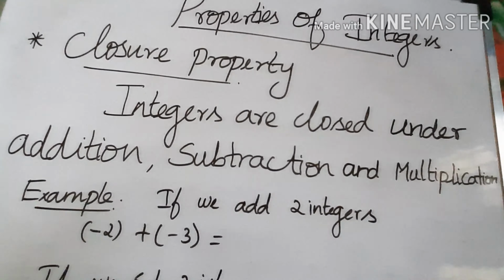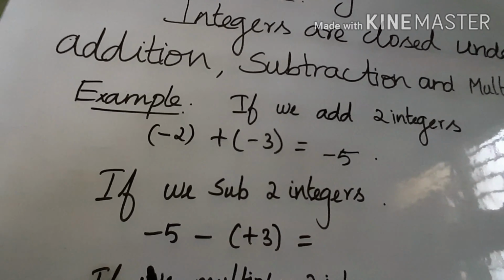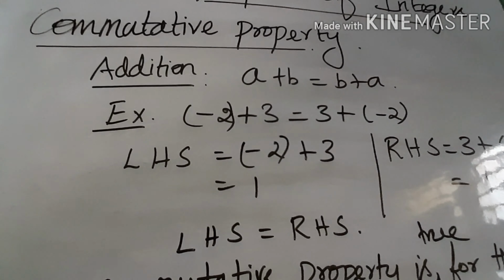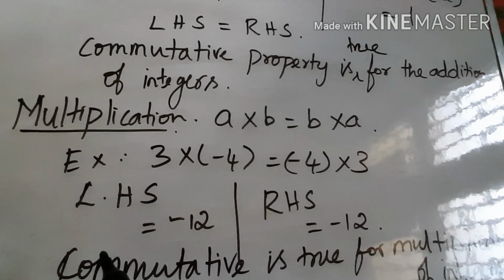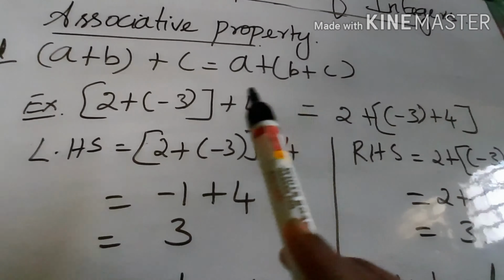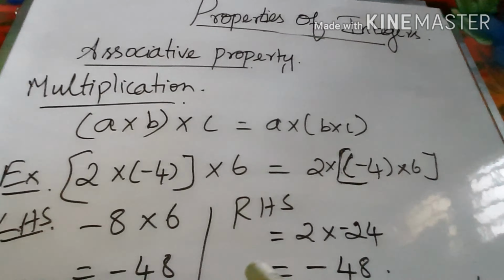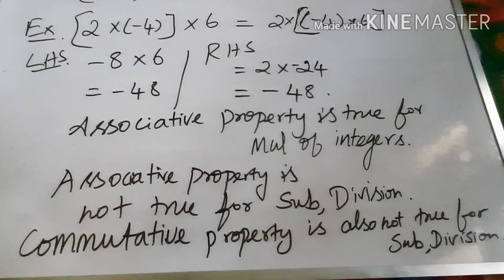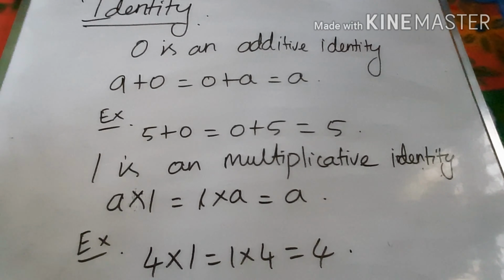Properties of integers Class 7 math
Closure property, commutative property and Associative property - Integers

If you want to know more about integers

If you want to know more about math facts and fun check out the following Instagram
queen.ofscience
QOS_02